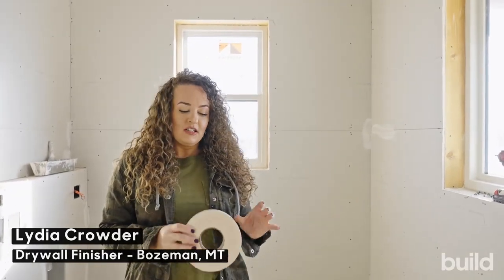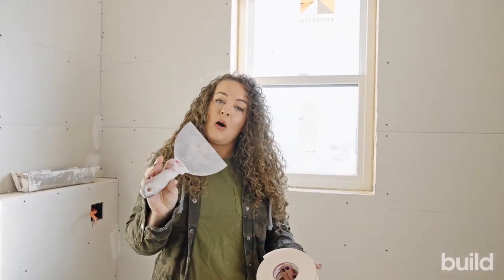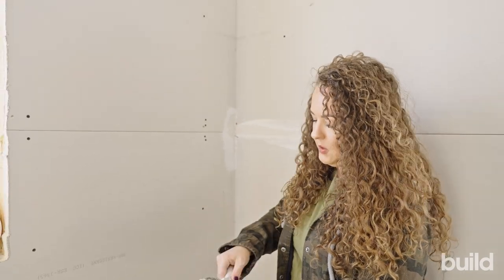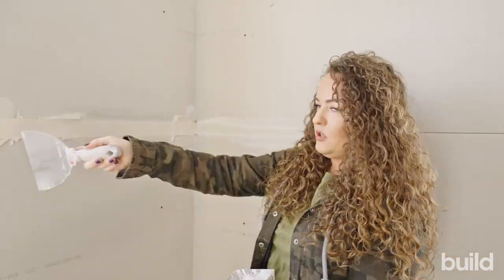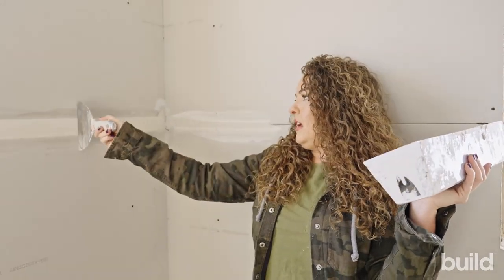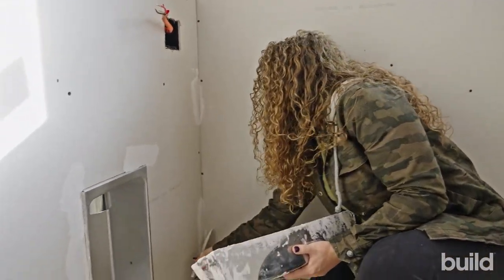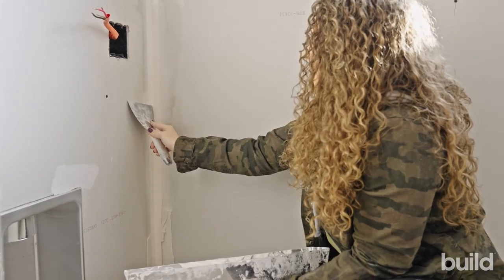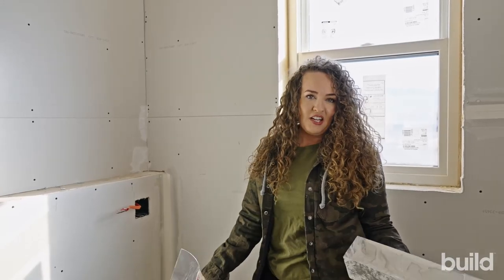How to hand tape drywall successfully!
How to hand tape drywall flats and angles! Tips from a  professional finisher with 21 years of experience on how to successfully tape flats and angles. Including compound consistency and how to use paper tape successfully.